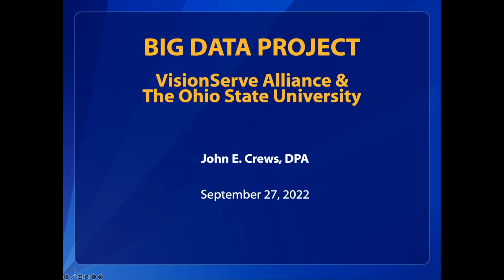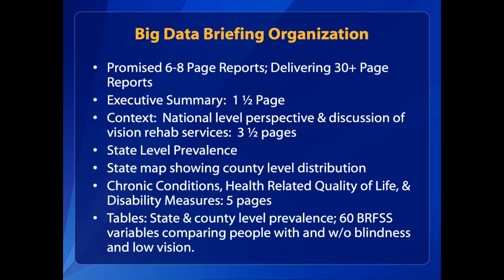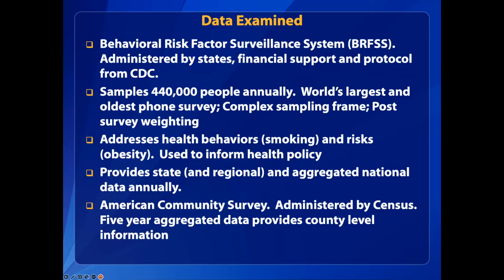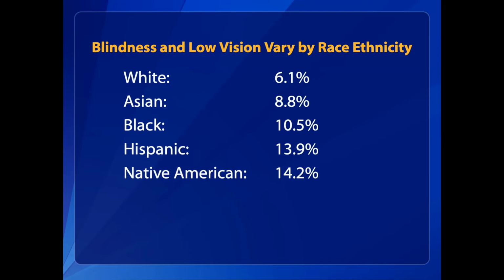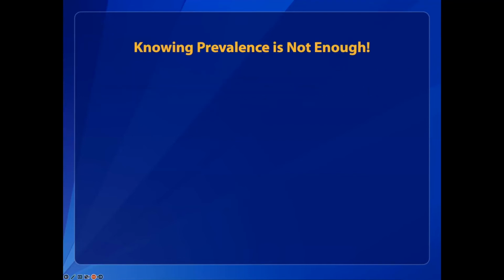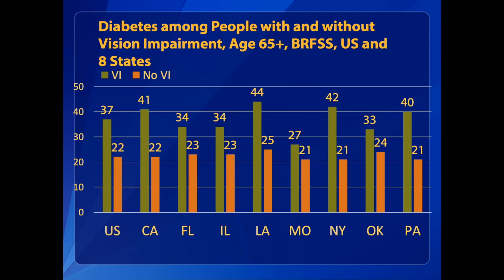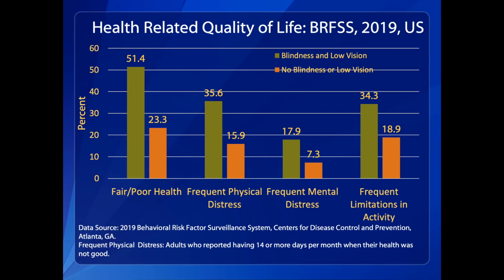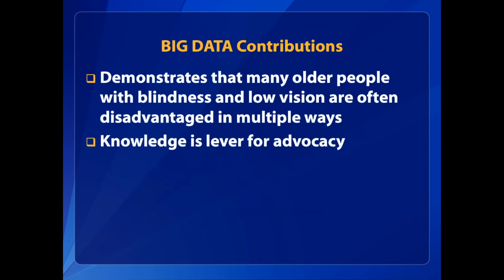Big Data Webinar - Understanding Big Data: Maximize Your State's Report!